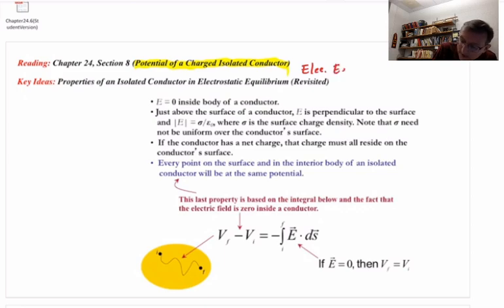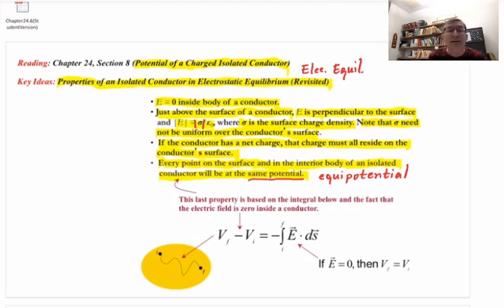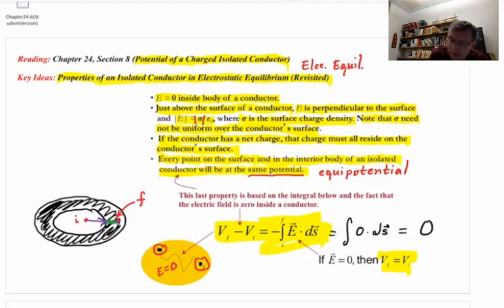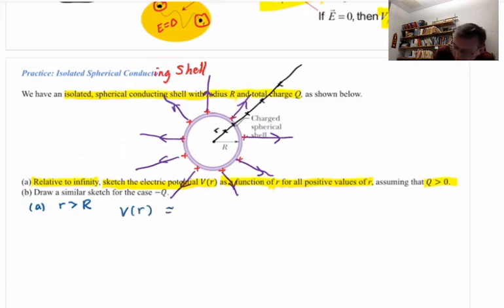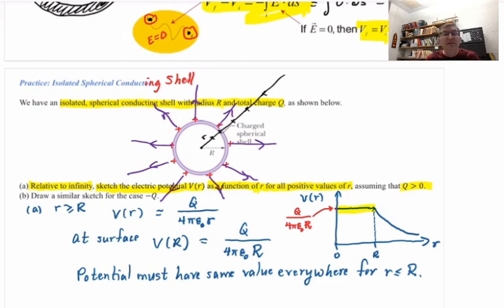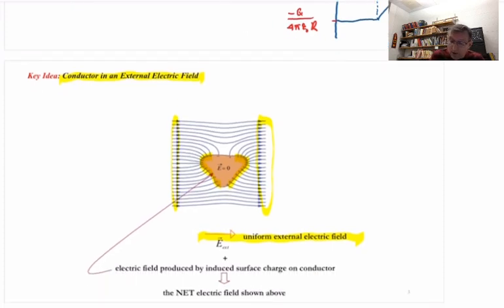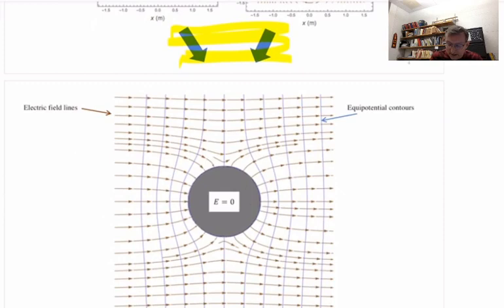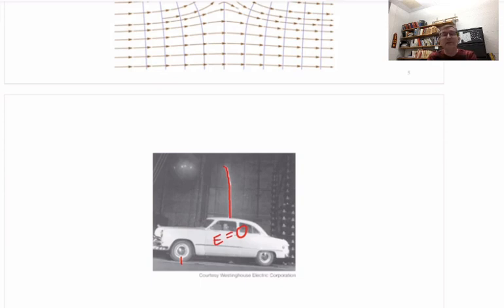Video Lecture 24.5: Wednesday, Feb. 28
More about conductors in electrostatic equilbrium